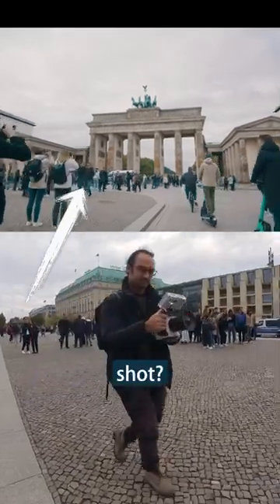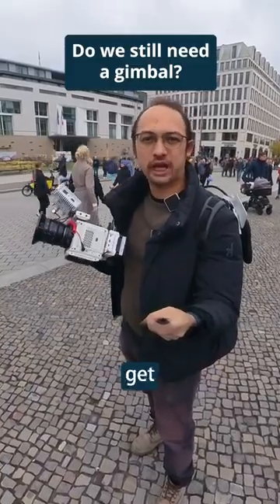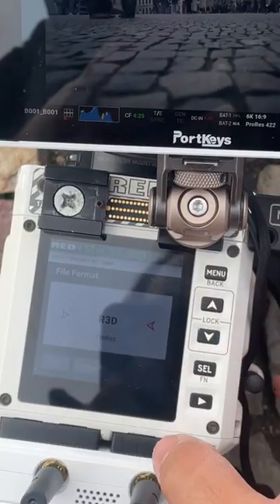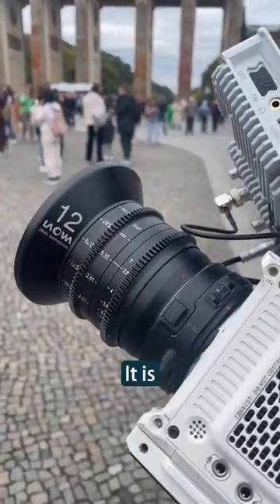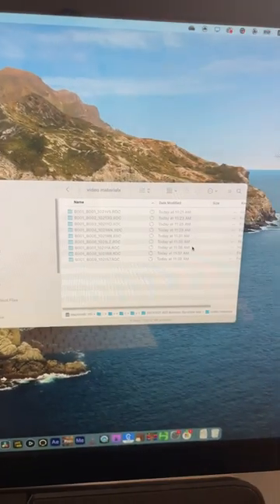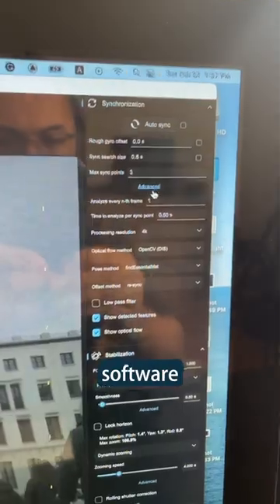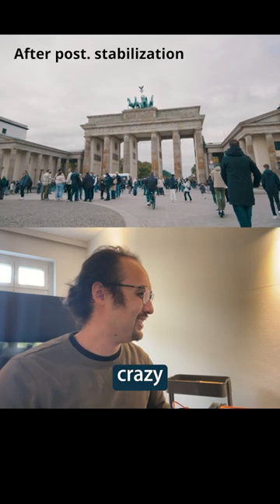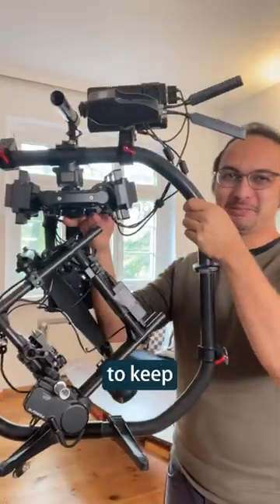Smooth shots without a gimbal? RED Komodo x Gyroflow